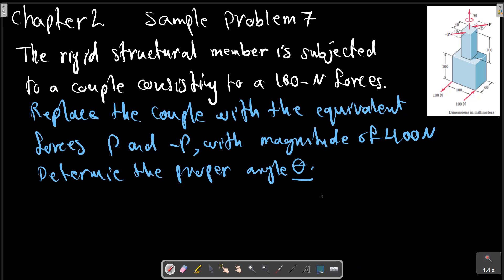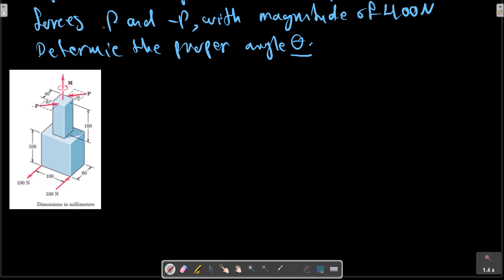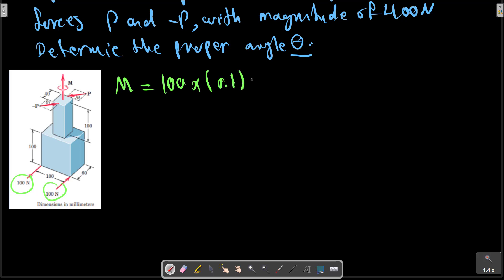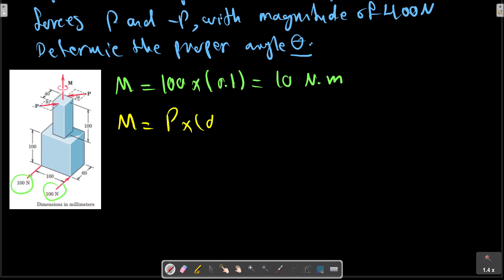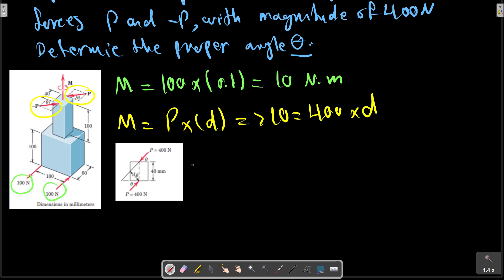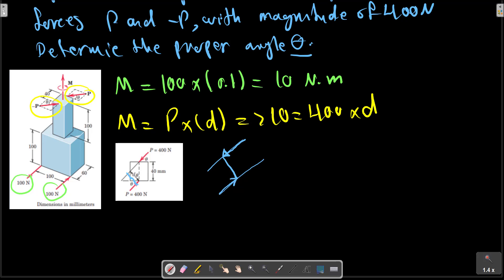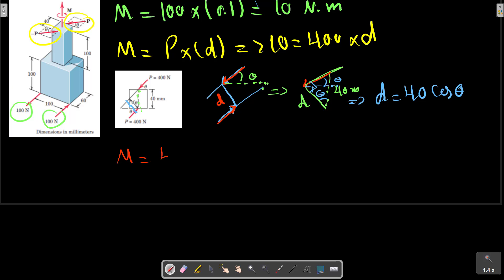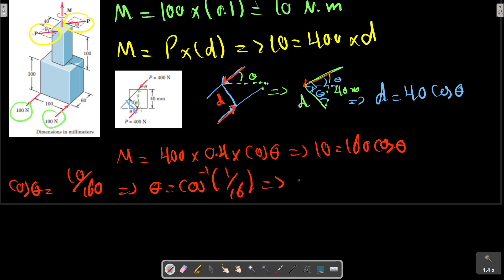Chapter 2: Sample Problem 7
The rigid structural member is subjected to a couple consisting of the two 100-N forces. Replace this couple by an equivalent couple consisting of the two forces P and -P, each of which has a magnitude of 400 N. Determine the proper angle teta.